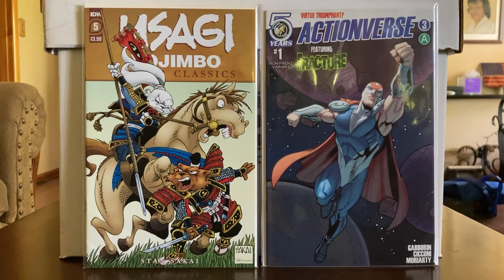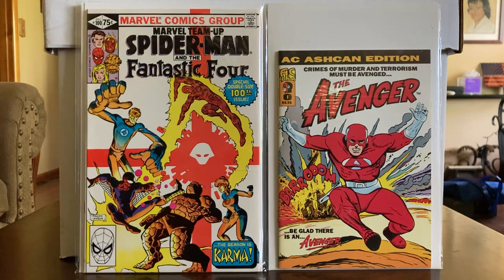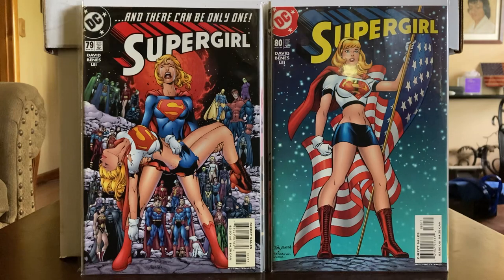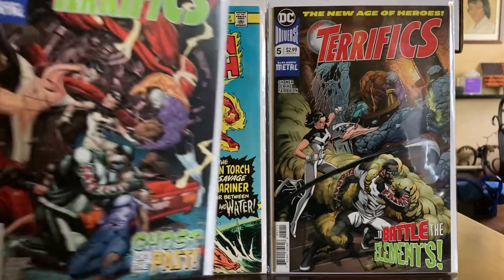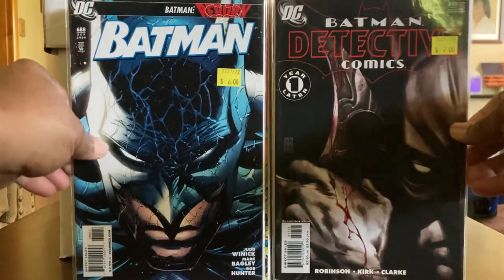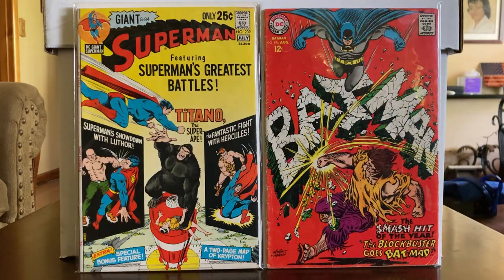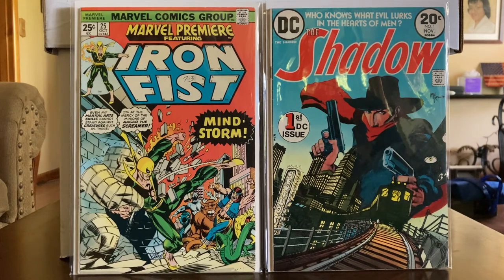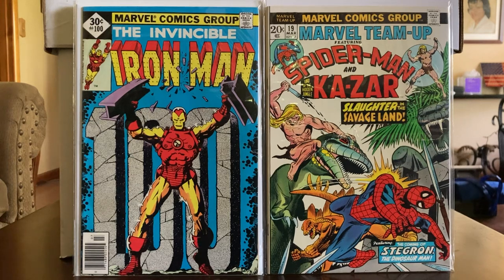Porch Puppy Comics (PPC) God bless you and enjoy!!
Episode #10 The Pickle Barrel!! Let’s Take The Lid Off It!!!